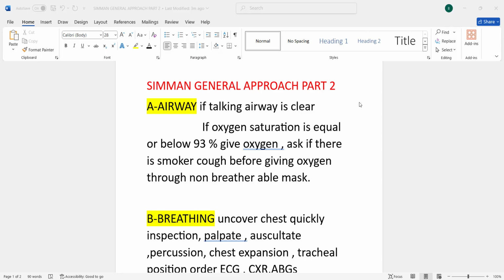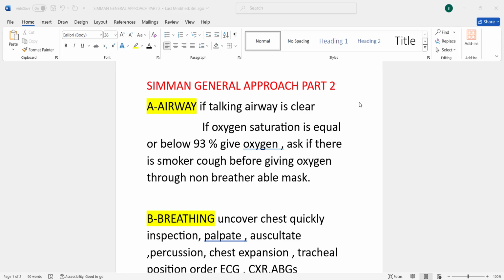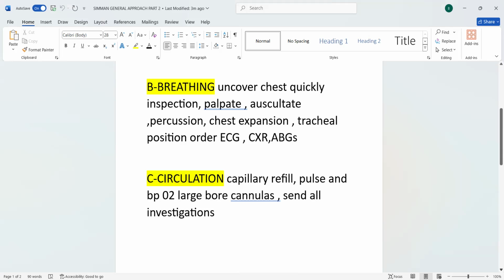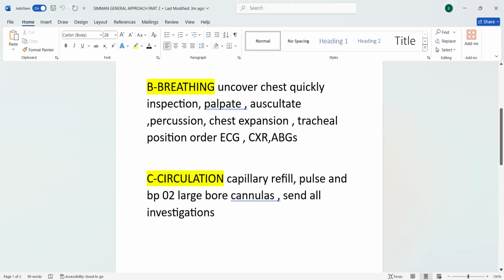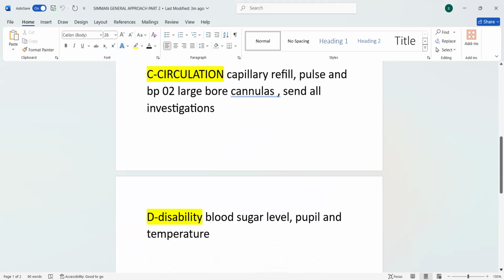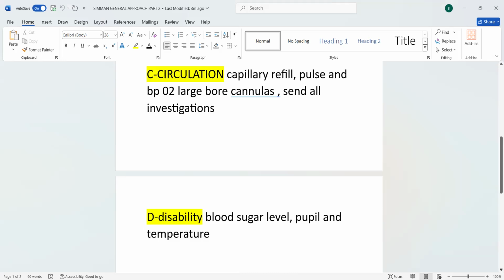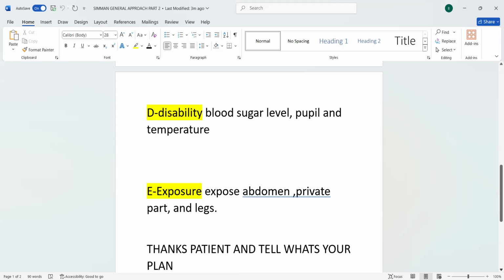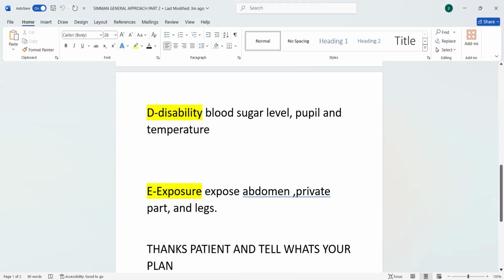SIMMAN PART 2 GENERAL APPROACH PLAB 2 & UKMLA ALS EALS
Simman part is important to cam station to assess doctors in ACute emergency situations. It’s must coming part of UKMLA-2 PLAB-2 and it’s also assess in ALS And EALS.

These 02 parts are on general approach which applicable for every station, it’s authentic and based on UK hospitals where doctors use this approach.

In 1st video it is discussed from introduction to start of A to E assessment part
 In 2nd video I discussed A to E approach.

If you have any questions please drop on comment box.